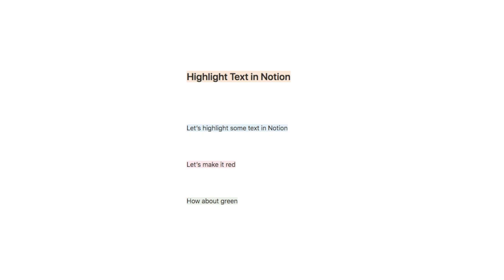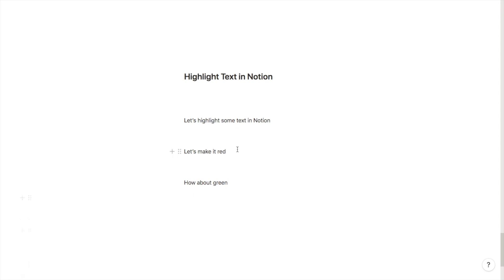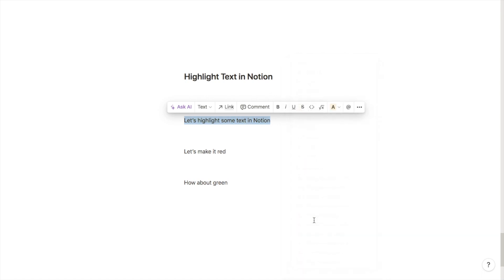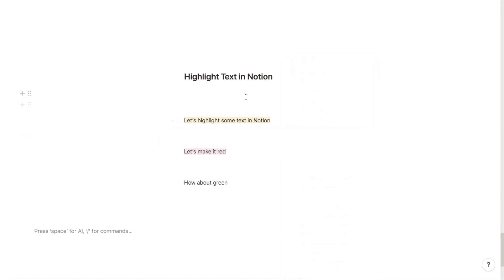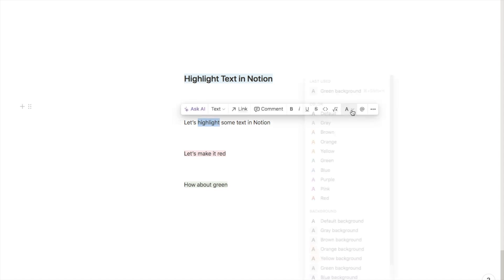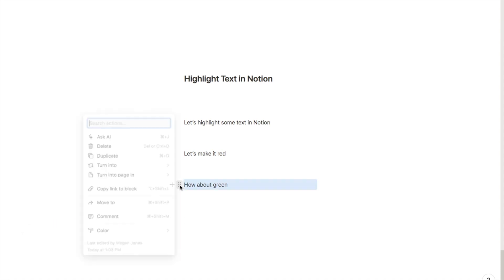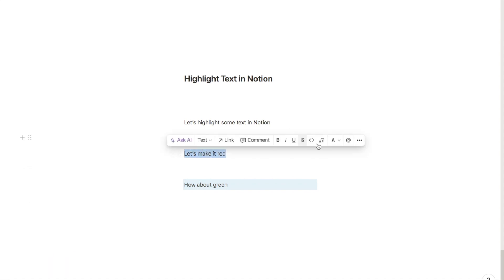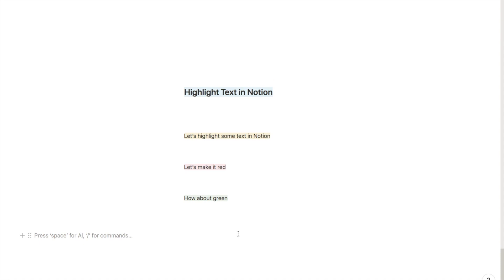How to Highlight Text in Notion (Quick Tutorial)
In this video, I explain how to highlight text in Notion.